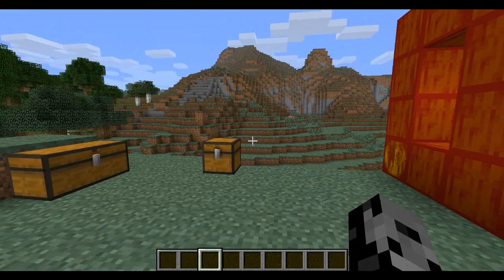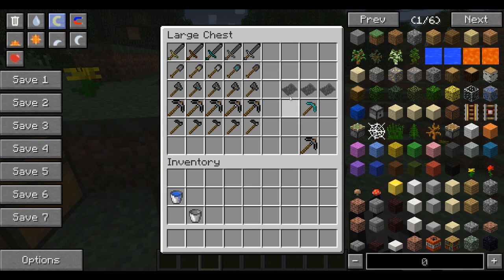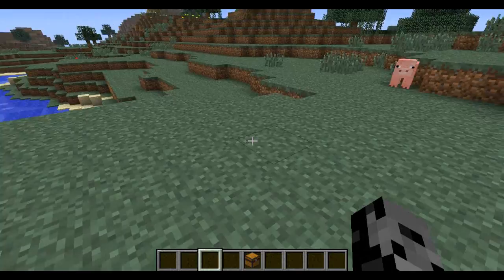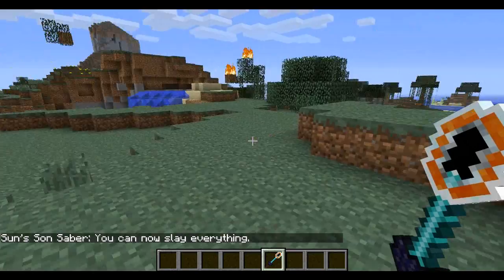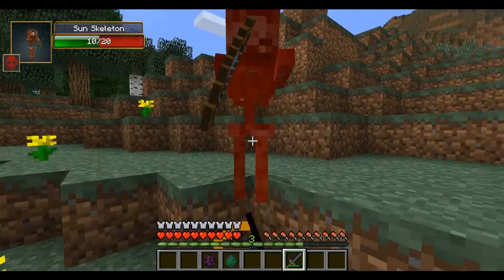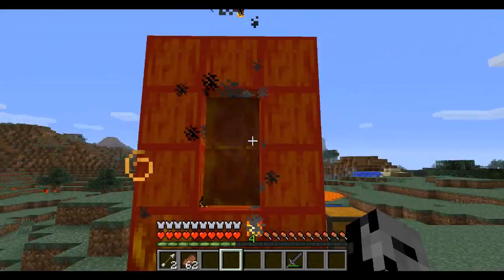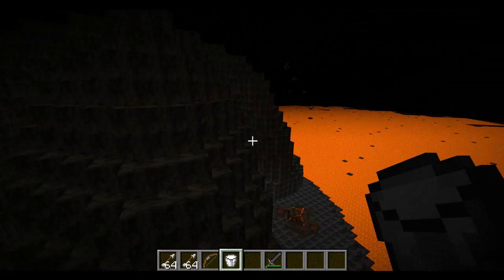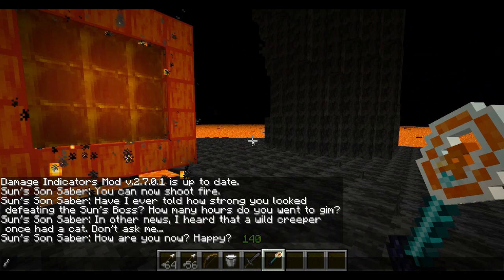Minecraft Mod Showcase : The Sun's Son - BOSS, DIMENSION, MOBS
The Sun's Son Mod adds in a brand new dimension with an epic boss fight!  There are also new mobs, weapons, and armor!